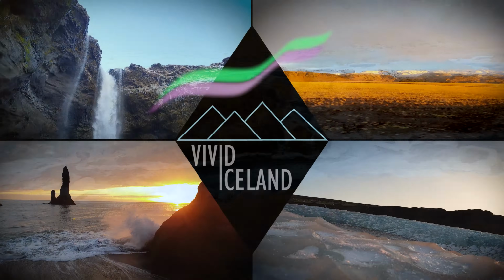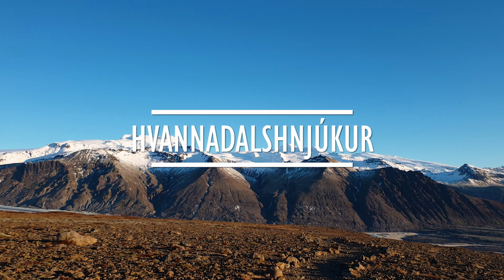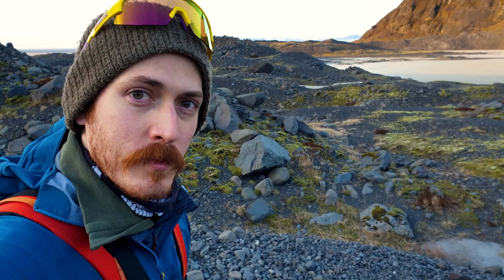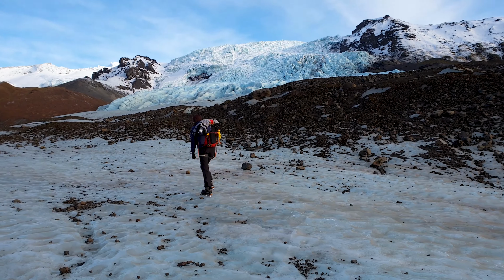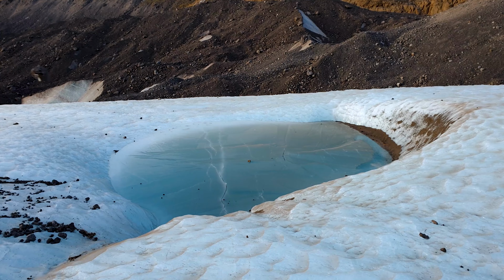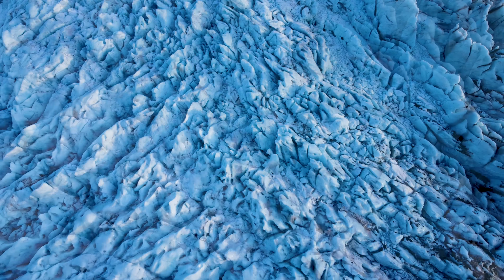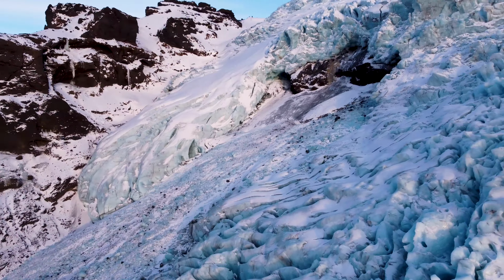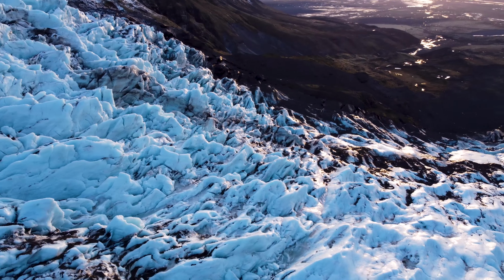The Ultimate Icelandic Glacier Experience: Visiting Falljökull – Part 1/3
Welcome to Vivid Iceland's first miniseries! We travelled to Skaftafell, an area of pristine natural beauty located in southeast Iceland. Famous for its glaciers, mountains and frigid lagoons - we spent a few days exploring this rugged, adventurer's paradise and came back with some incredible footage.
The first part of this miniseries focuses on Falljökull, an outlet glacier originating from the Vatnajökull ice cap – the largest ice cap in Europe. We stroll through the glacial moraine, crevasse fields and finally into the ice fall of this ice giant.
Does it include drone footage? I think you know the answer.

0:00 Intro
1:15 Hike to the Terminal Face
1:37 Glacier Mice
1:51 Exploring the Glacier
3:20 Towards the Icefall
3:47 EPIC Drone Footage
6:05 Blue Ice Canyon
7:04 Playing with Ice Sculptures
7:25 Outro
7:55 Sunset
8:58 Next Episode